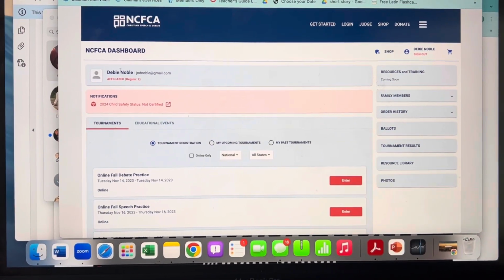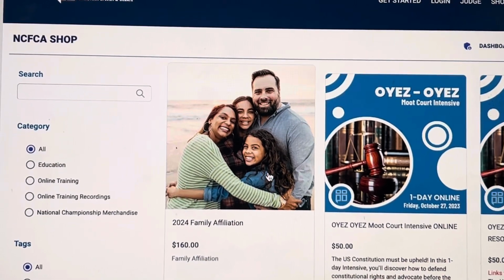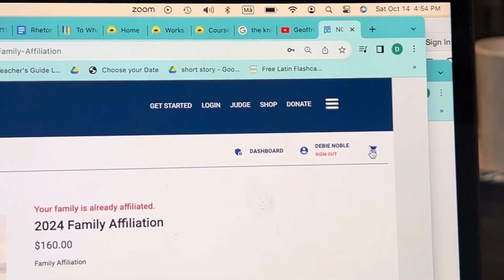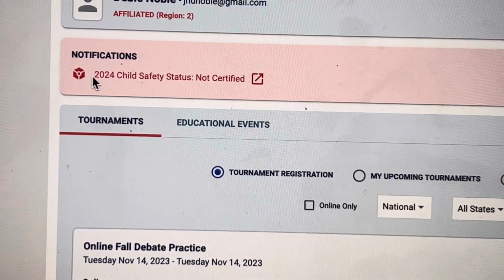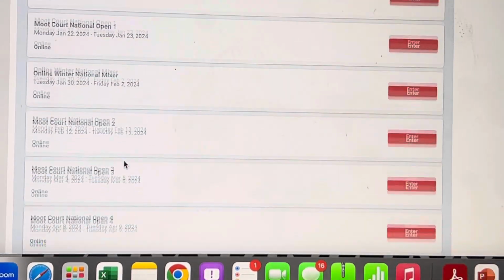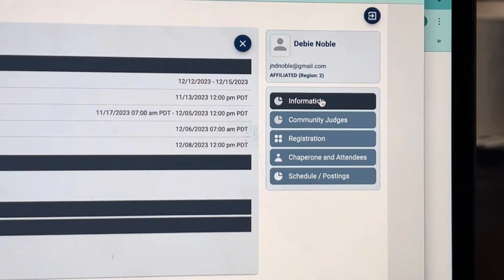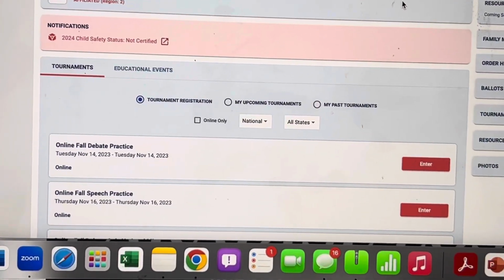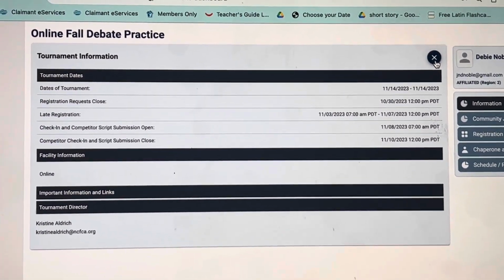Affiliation with NCFCA and registering for a Tournament